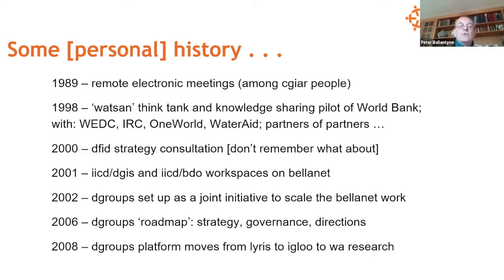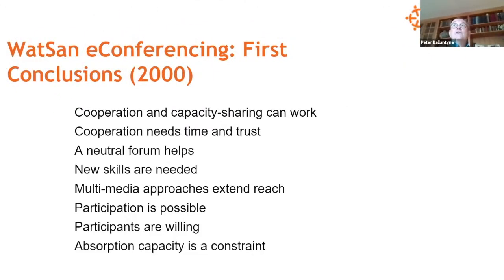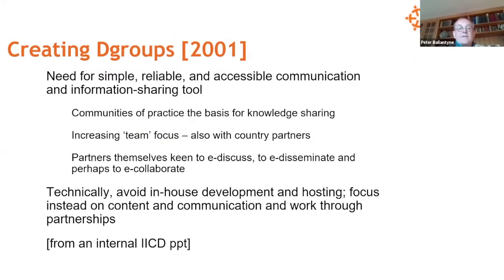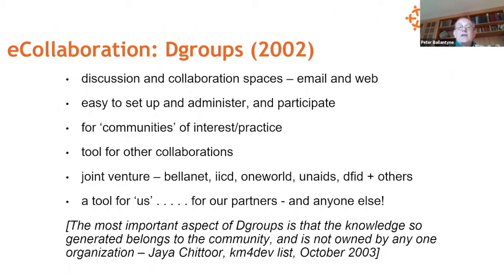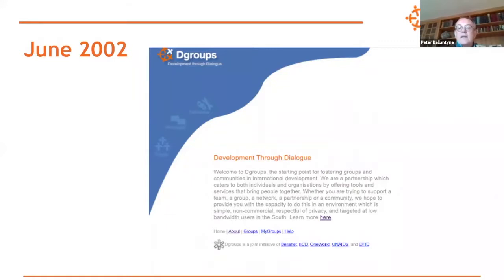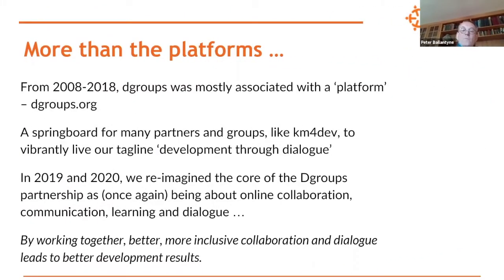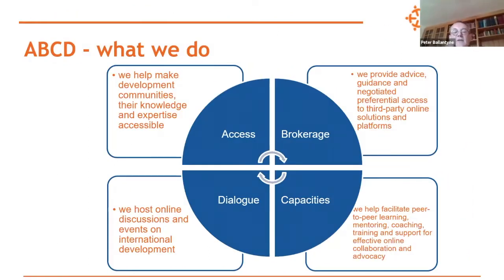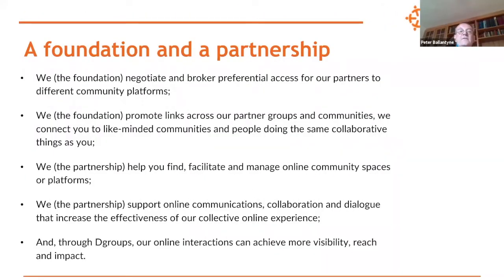km4dev knowledge cafe 2: Online Collaborations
Knowledge Management For Development (KM4DEV) is celebrating its 20 years anniversary. Since we cannot celebrate in person, this is the first knowledge cafe carried out on May 14th to commemorate the anniversary.

The second cafe touches upon on-line collaborations with a presentation of Dgroups and working groups to outline a session of the big event : 2nd July - 24h World Open Space.

📚 RESOURCES ABOUT KM4DEV 📚